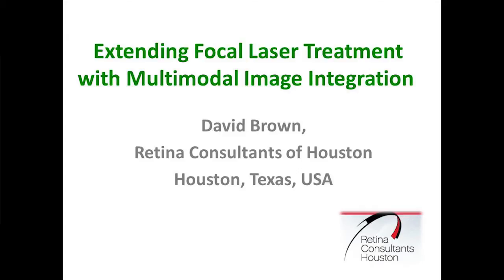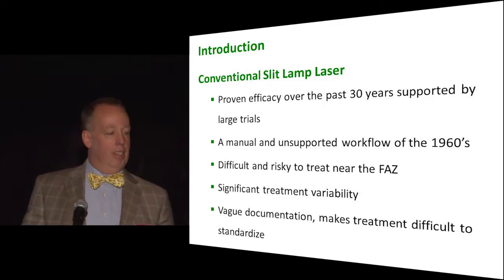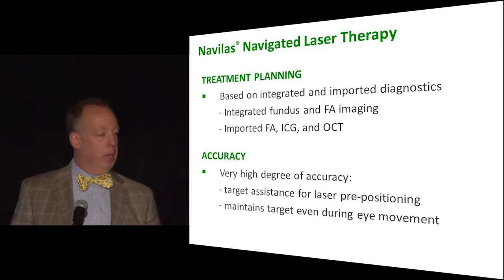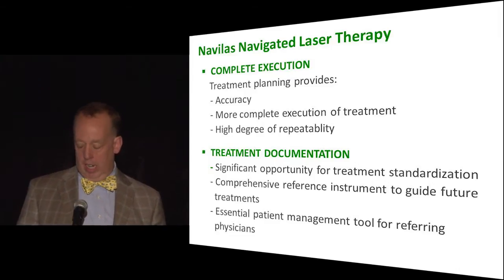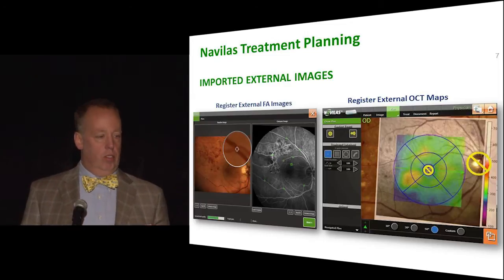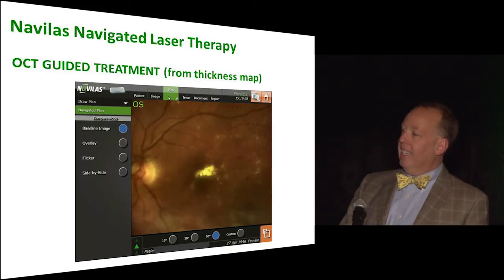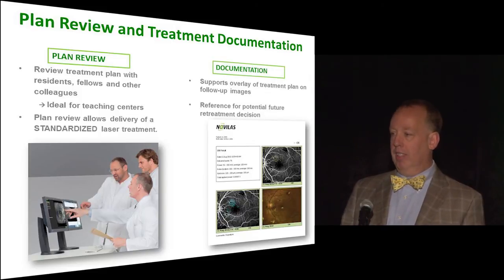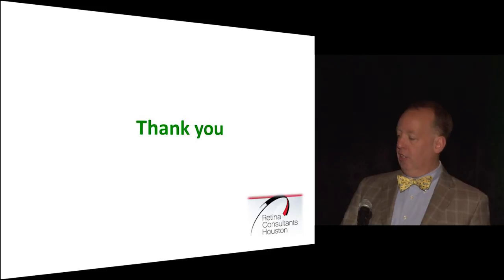Extending Focal Laser Treatment with Multimodal Image Integration - by David Brown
David Brown,
Retina Consultants of Houston
Houston, Texas, USA